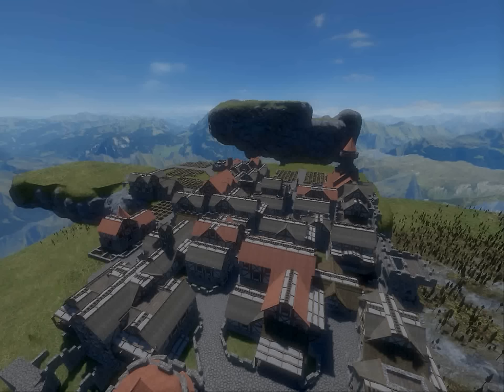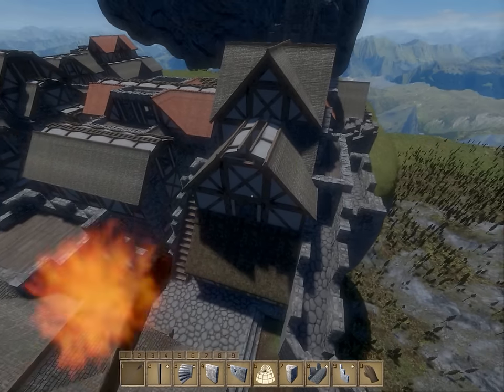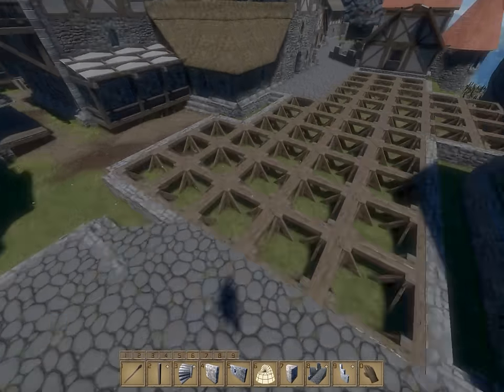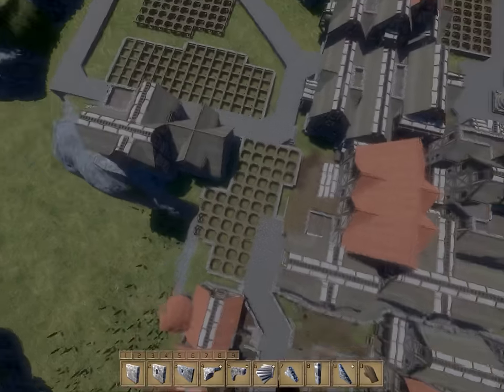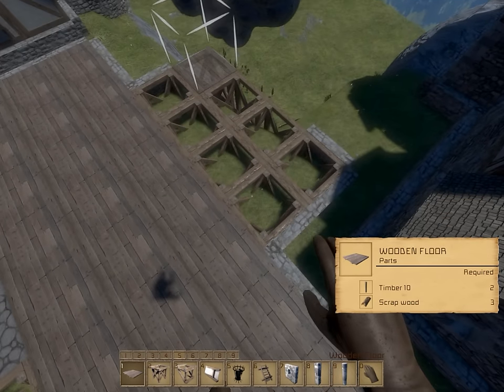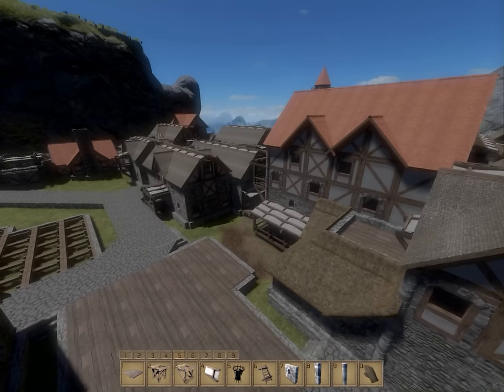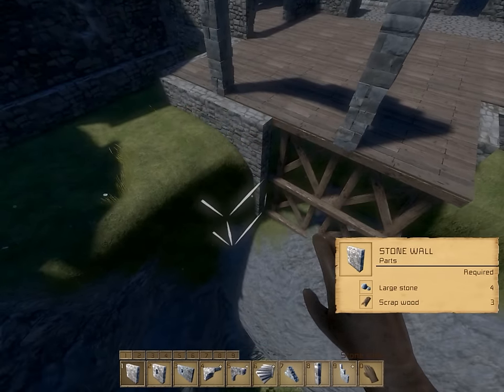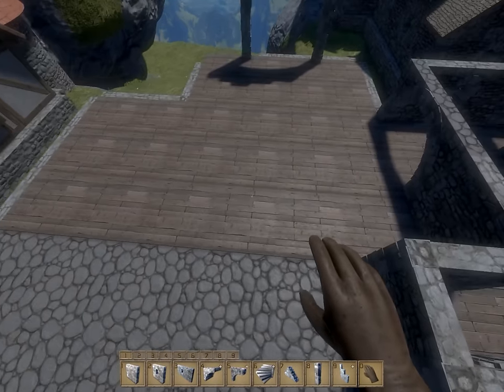Medieval Engineers | Lets Build | Bridgehaven | Part 27 | Town Courier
Hello and welcome back to Medieval Engineers!

Rather quick episode for today. Storage and transportation of items is very important for large cities such as ours! So a town courier will fill the role of transporting lighter good throughout the town. Very similar to the depo out at the main gate - but far less detailed at the moment. A little hesitant to add all the shelves and storage as Map load times are getting quite long.

Any suggestions on what you'd like to see let me know!